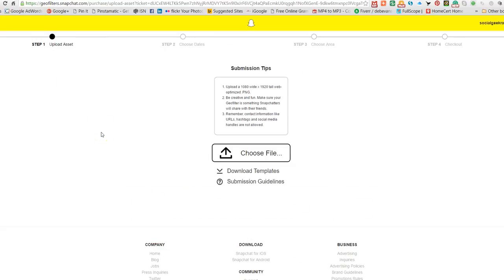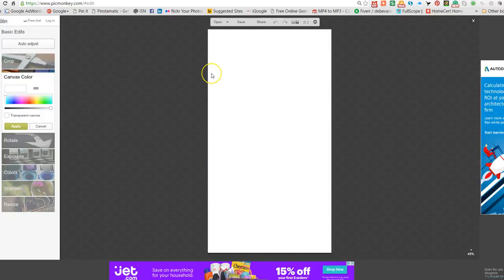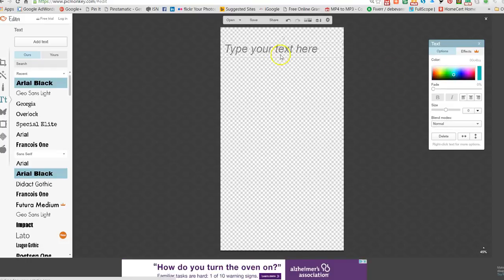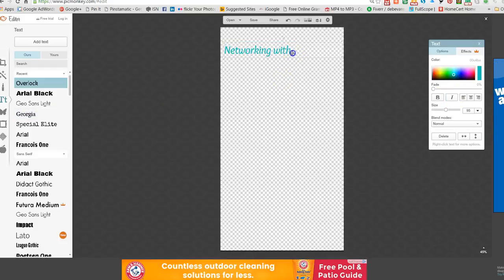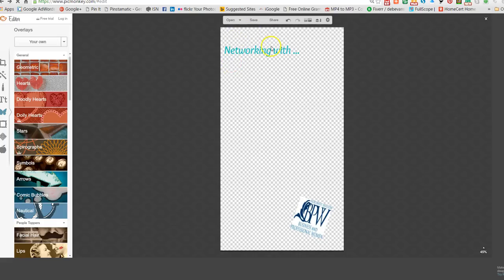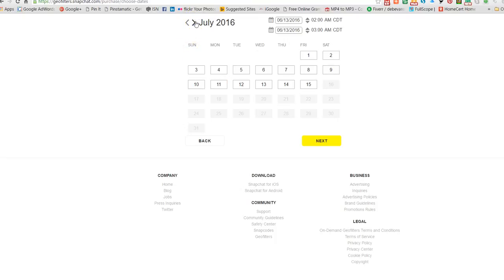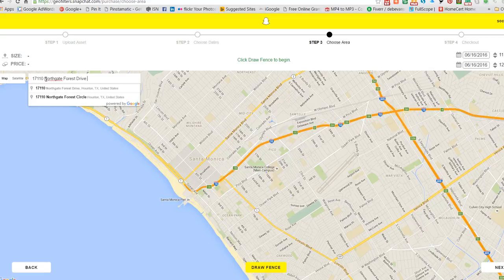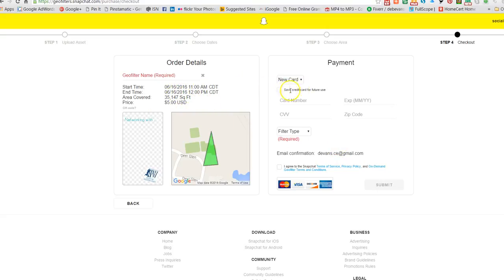How To Design a Snapchat Geo Filter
Do you know how to create and submit a geo filter?